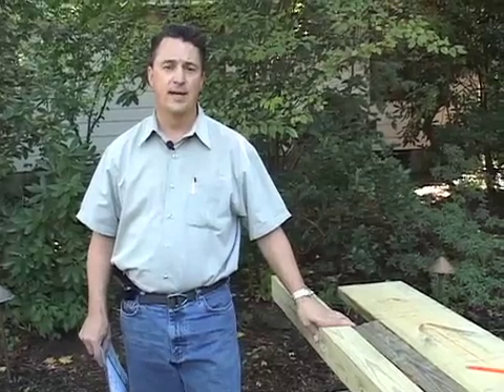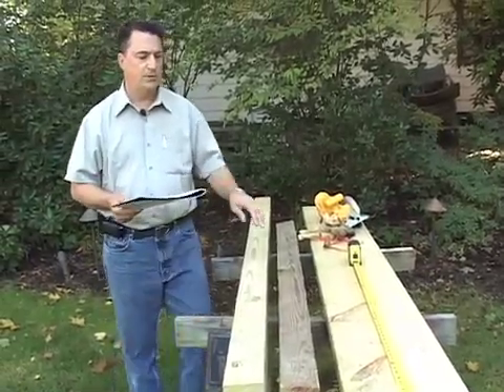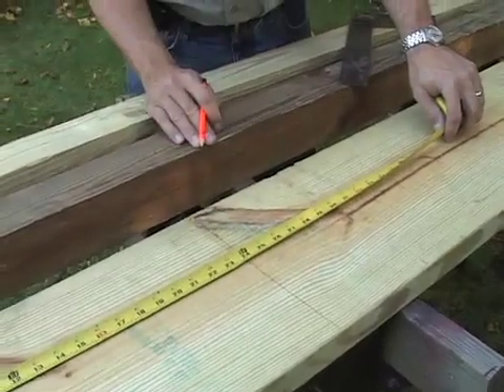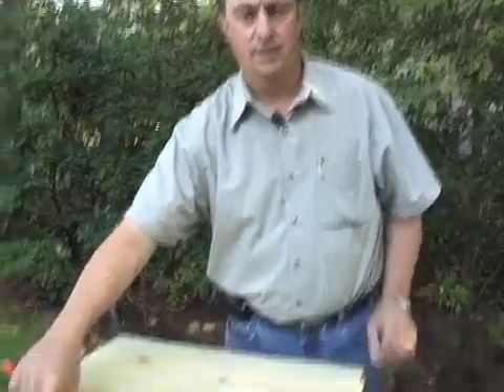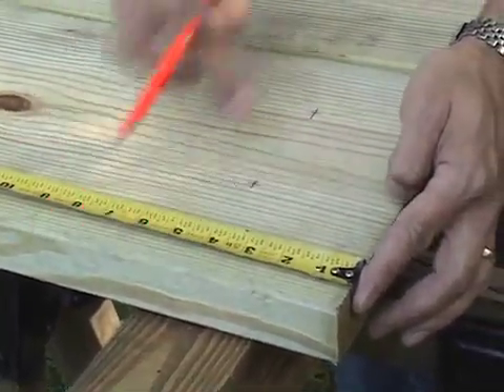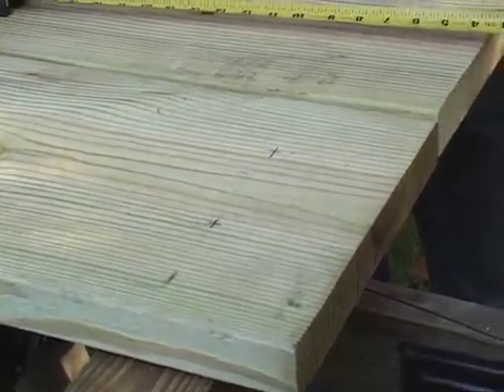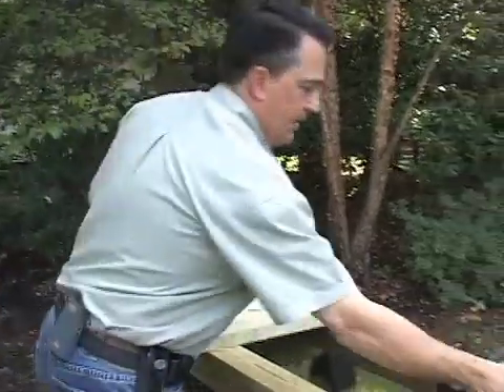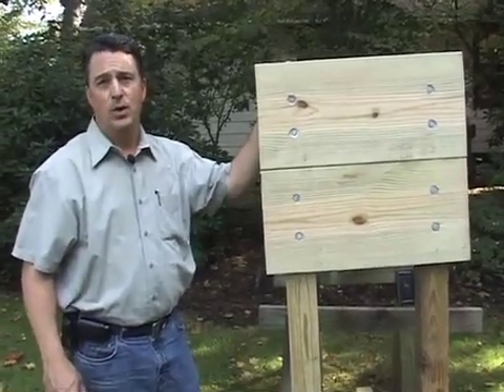CAST Lighting Installation of Low Voltage Transformer Stand Construction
Low voltage landscape lighting systems require a transformer. In this video, David Beausoleil instructs the viewer how to build a transformer mounting stand.